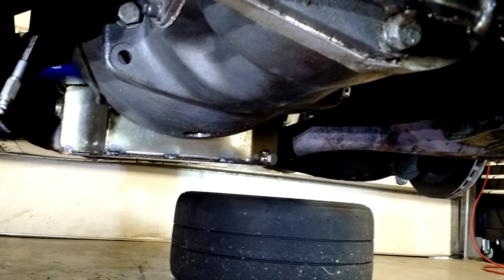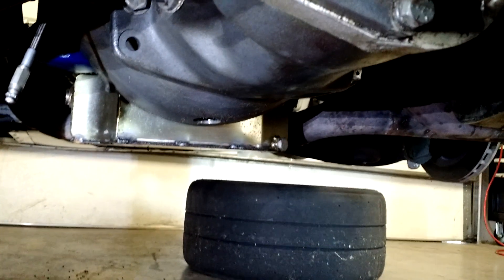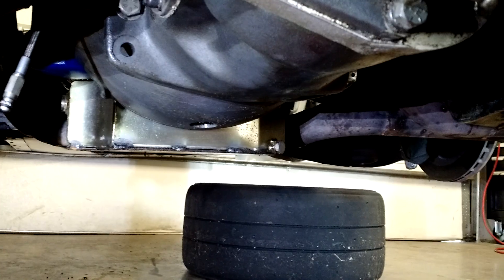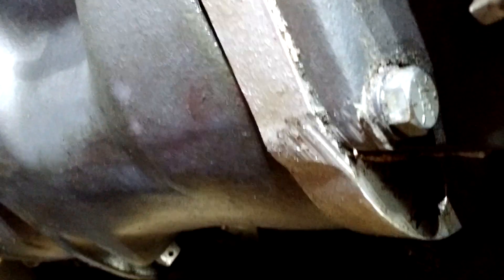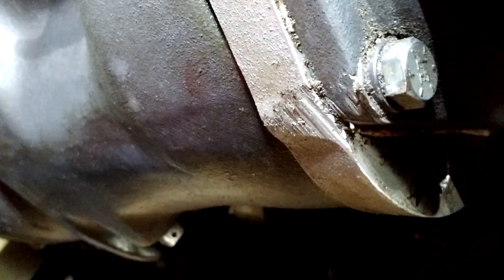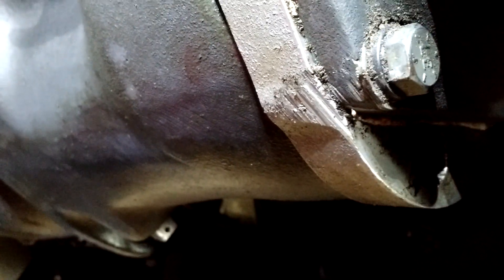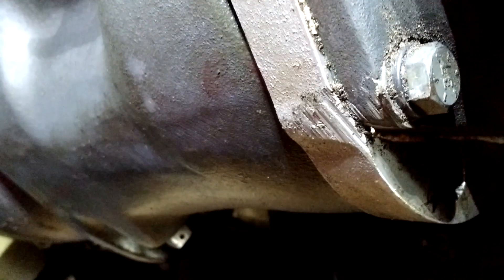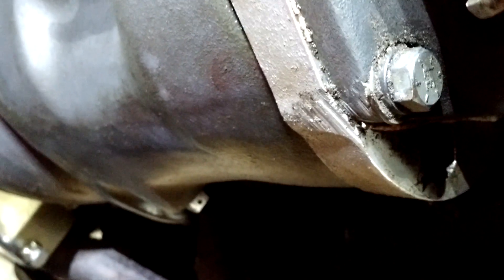Check your Race car well after off(s), hidden damage.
Just a little PSA. Check your race car over well after a four off... or four offs in my case.

I was my own worst enemy that weekend and the high speed landscaping definitely took a toll: ground transmission mid-plate, dented radiator air box, and ground oil pan skid.

Water Wetter
Castrol 5w40
Castrol SRF brake fluid
Motul RBF600 brake fluid
Mobil1 ATF
Mobil 1 75w140 gear oil
Redline power steering fluid
Hawk DTC70 front pads (for Wilwood FSL)
Wilwood FSL4i front calipers, 1 5/8" pistons